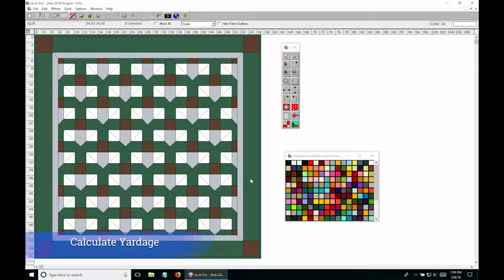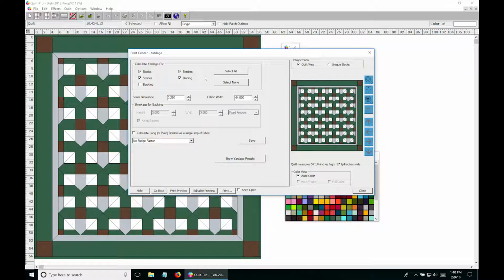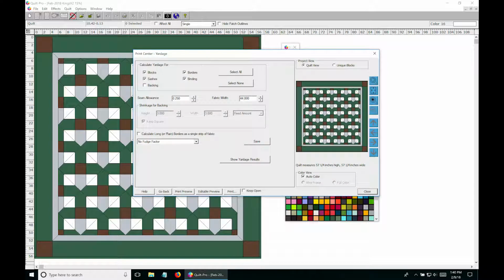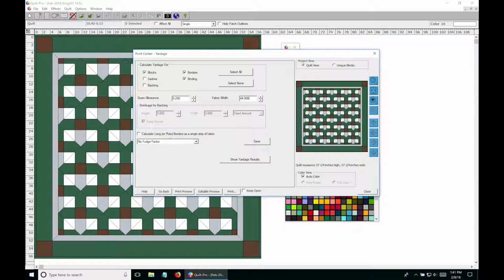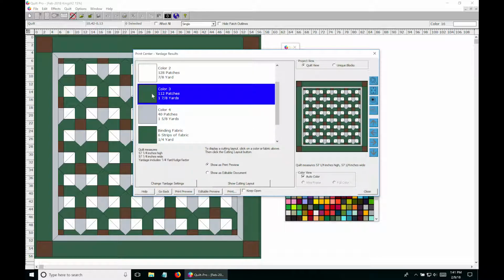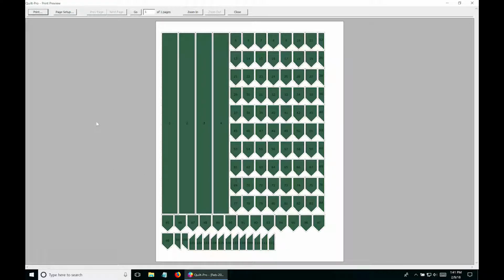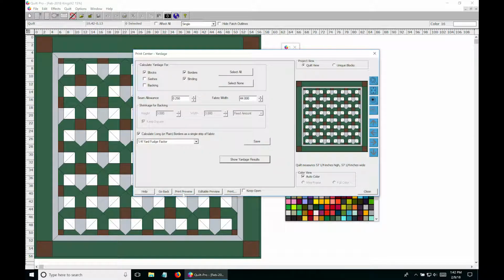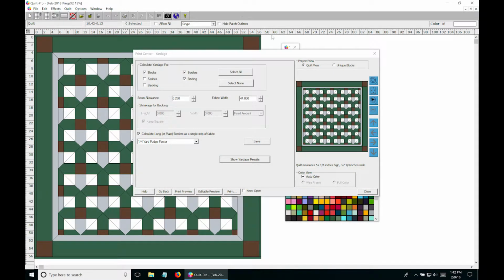Calculate Yardage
Learn how to calculate yardage using Quilt-Pro.